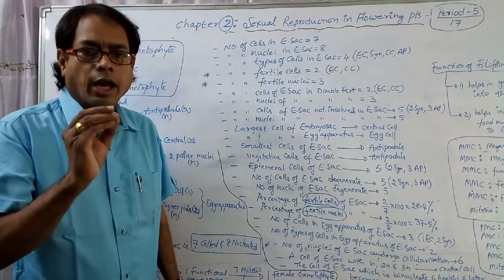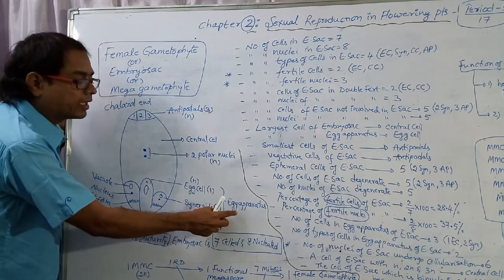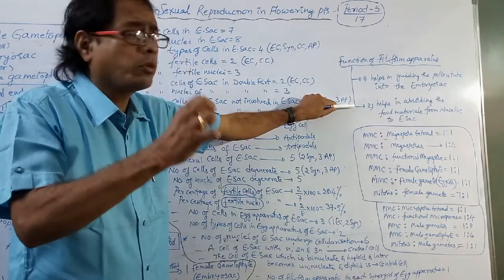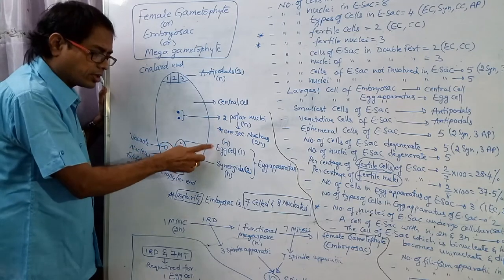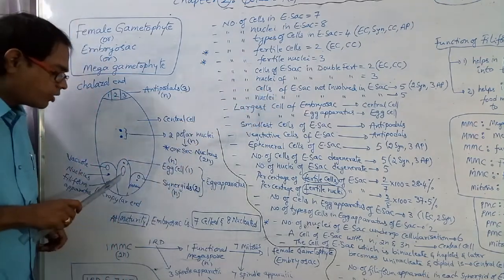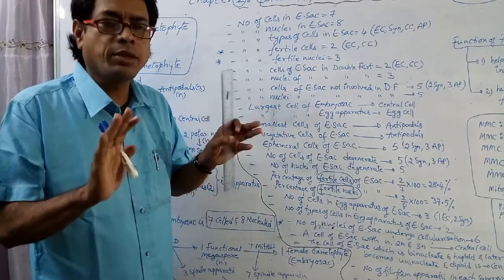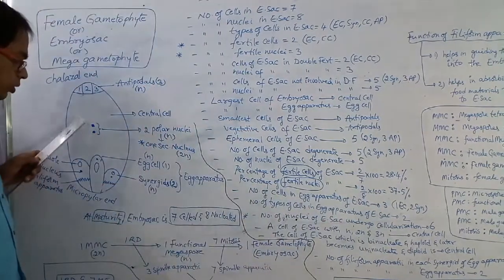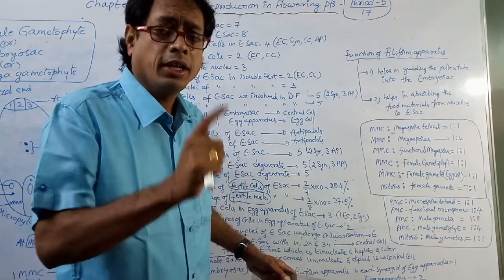Part 6: SEXUAL REPRODUCTION IN FLOWERING PLANTS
MAY 26 - ANCC NEET - BOTANY CLASS 12 - Chapter:2 SEXUAL REP. IN FLOWERING PLANTS: Period- 5: Part -B